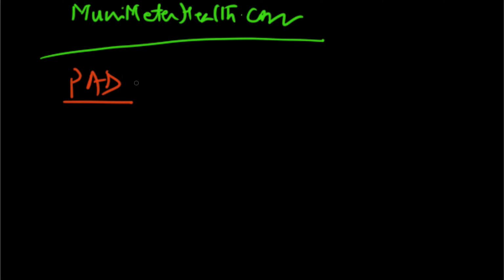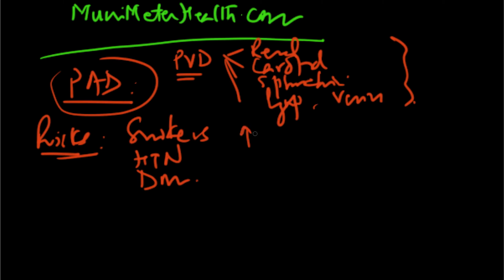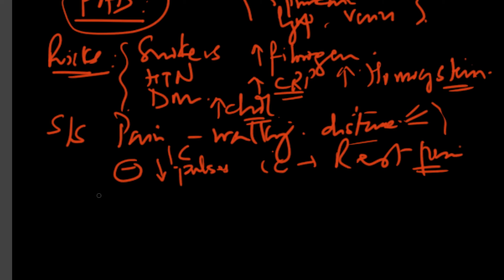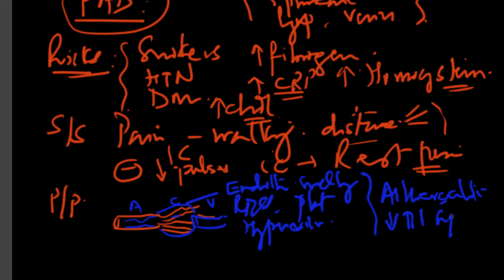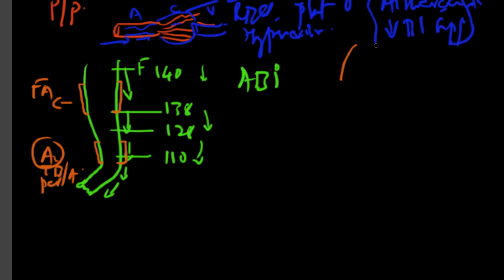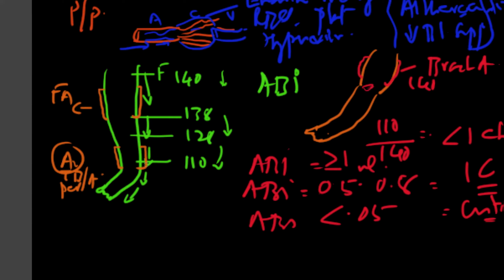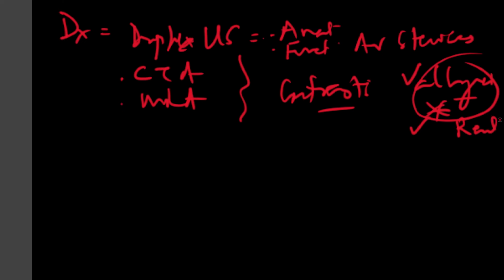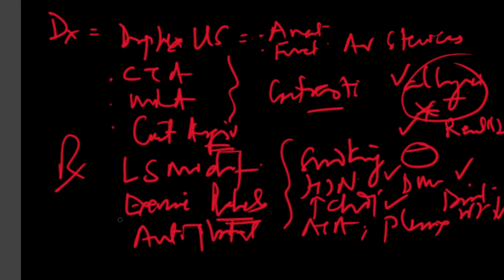^MuniHealth - #153 What Is Peripheral Arterial Disease PAD? - Cardio360 Presents...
Learn through this video all about peripheral arterial disease, the high risk populations where it is most found, the pathophysiology, the symptoms & signs, and the diagnostic tests available to help in localizing the arterial stenoses and learn about it's management.  Dr. Sharad Jaitly further explains in this video.

153 What Is Peripheral Arterial Disease PAD?